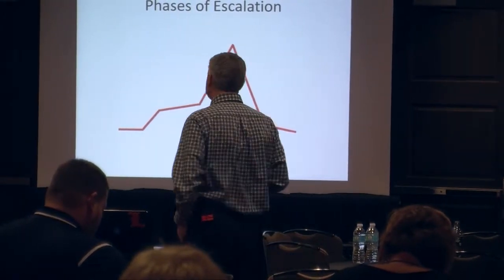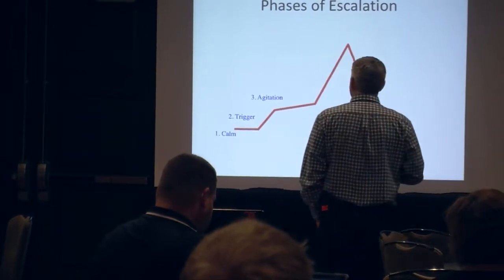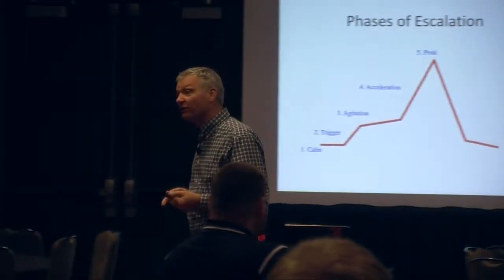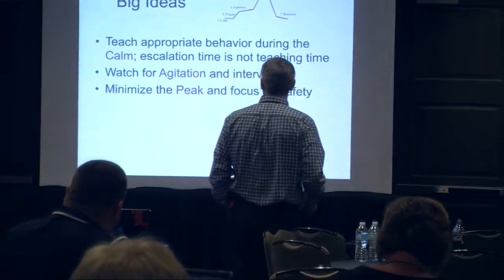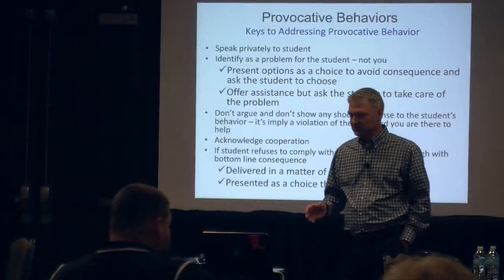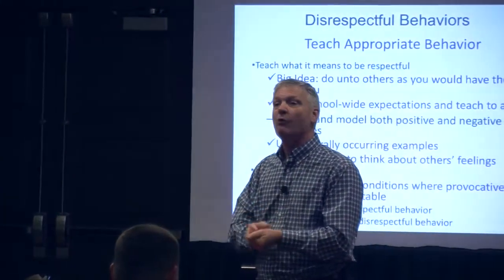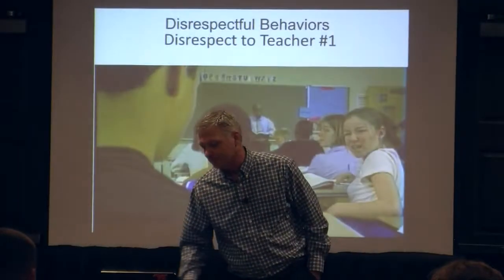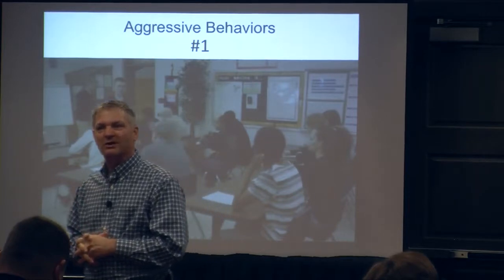FOI 2017 - Terrance Scott, Ph.D. presents on the topic of "Responding to Escalating Behaviors"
Terrance Scott, Ph.D. presents on the topic of "Responding to Escalating Behaviors-Avoiding the Use of Restraint and Seclusion" at the 2017 Focus on Inclusion Conference.